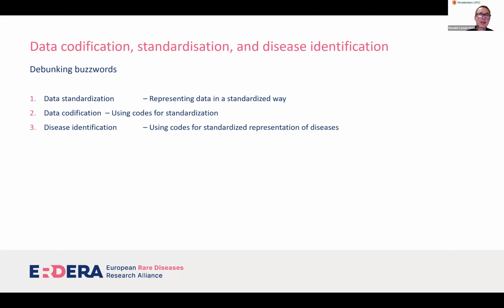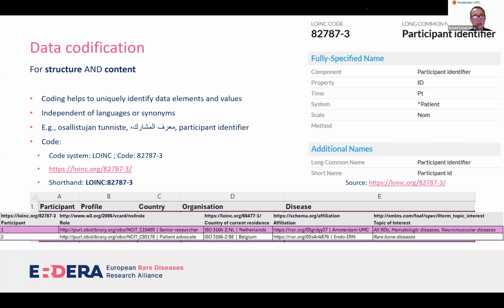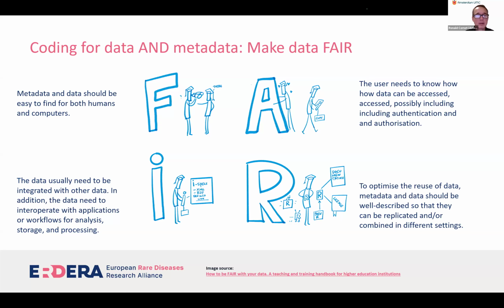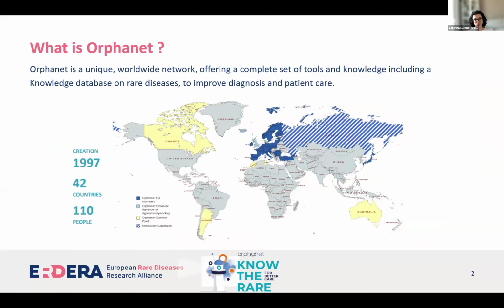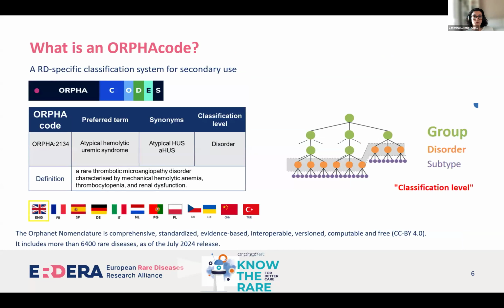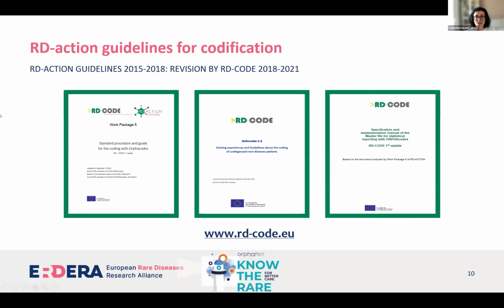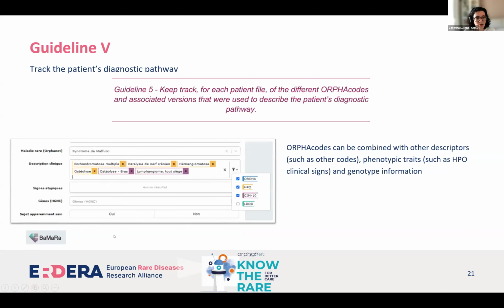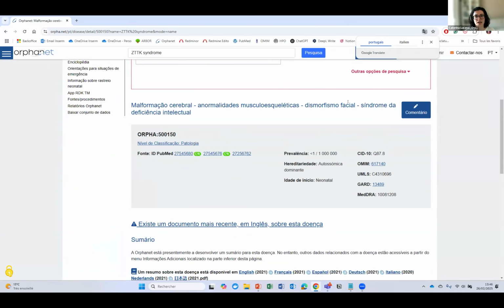Webinar 2: Data codification, standardisation, and disease Identification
Speaker:
- Caterina Lucano, Orphanet Scientific Team Manager
- Ronald Cornet, Full Professor in Medical Informatics – Reusable Health Data at dept of Medical Informatics, Amsterdam Public Health Institute, Amsterdam UMC (Academic Medical Center) – University of Amsterdam